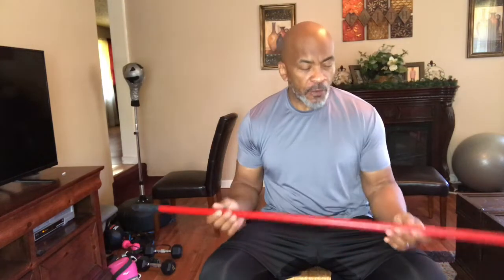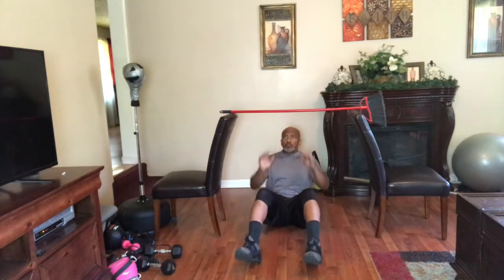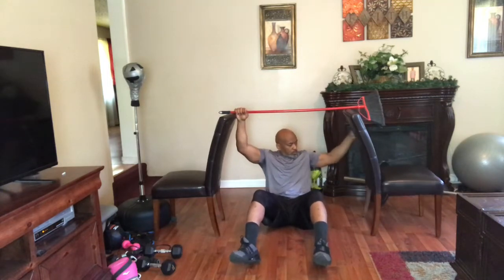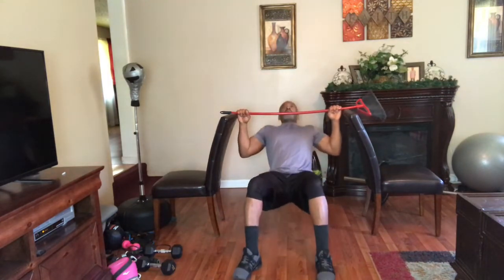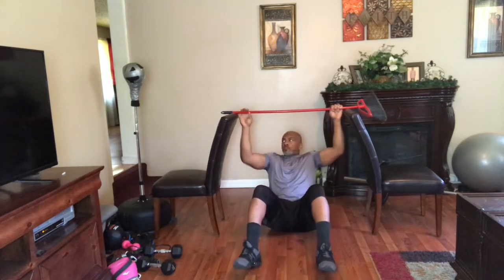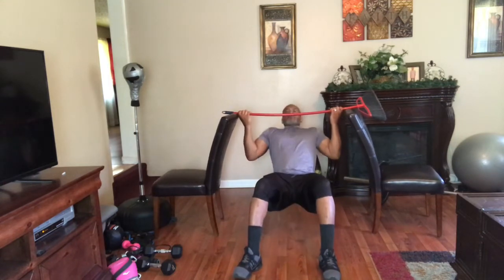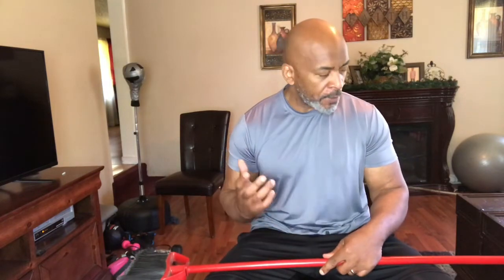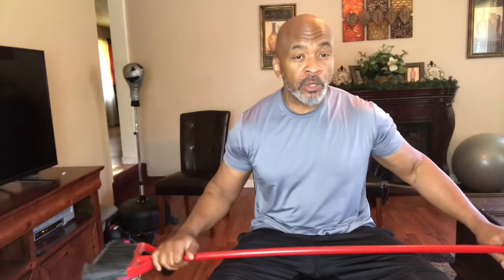How To Do Beginner Pull Ups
Here’s a quick way to start strengthening the back, traps, lats, shoulders, and chest with pull-ups. Actually, this exercise is similar to an inverted row. The difference is during the inverted row requires that pull from an almost flat back position.

Do you need Facebook Marketing Tips?

Tony